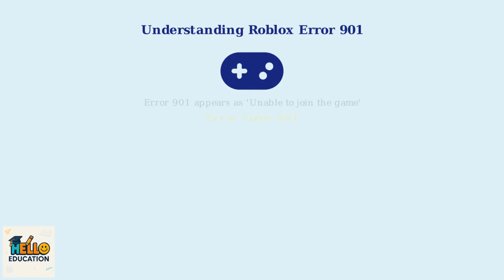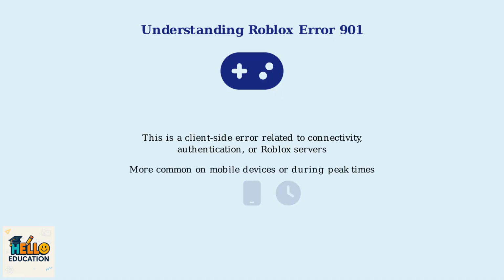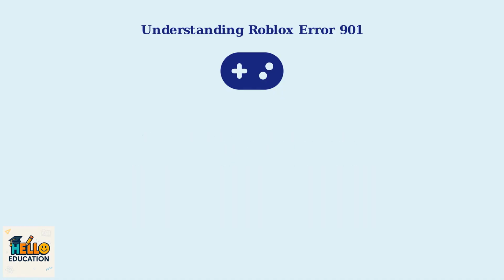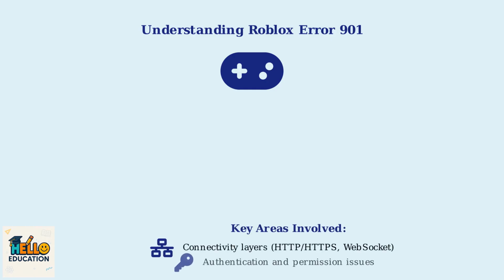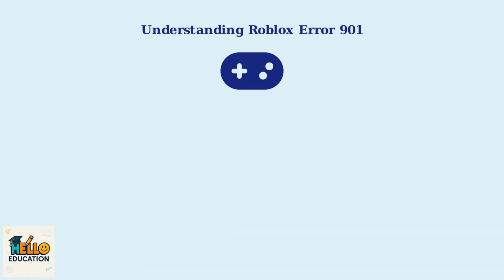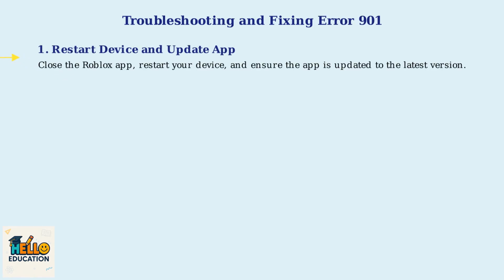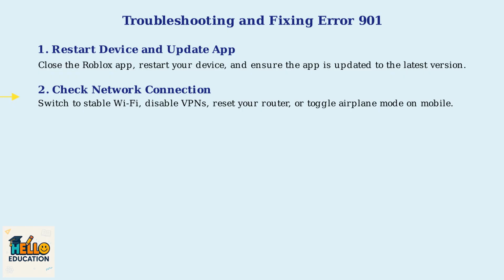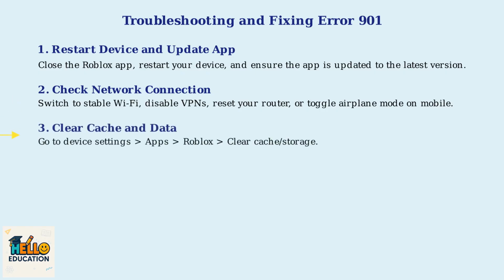What Is Error 901 in Roblox and How to Fix It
Error 901 happens on consoles due to outdated versions. Update Roblox and restart your console to fix it.